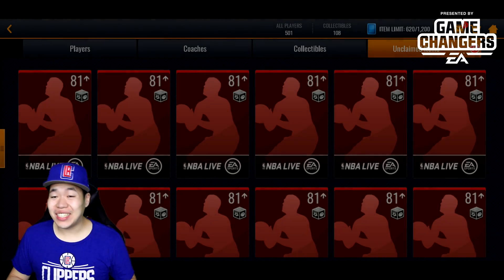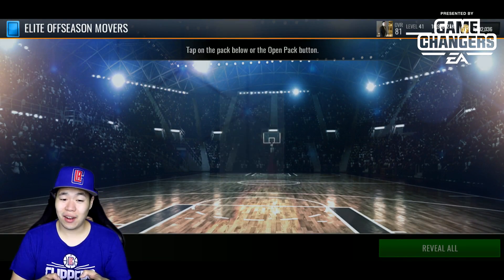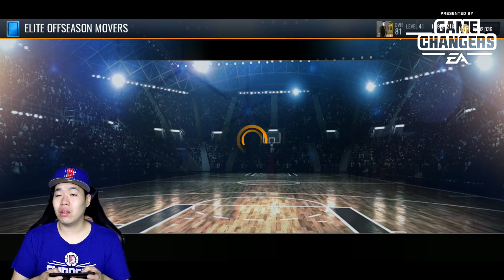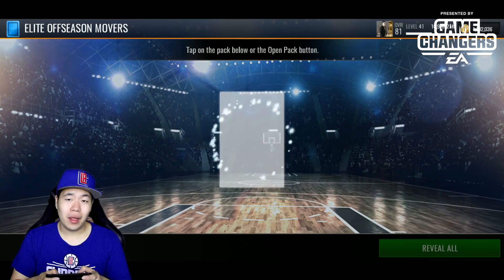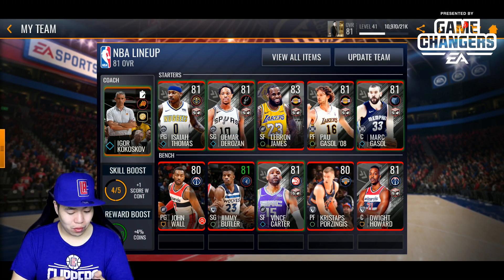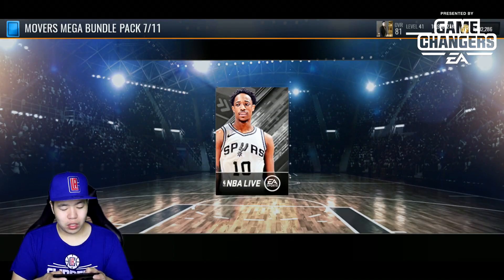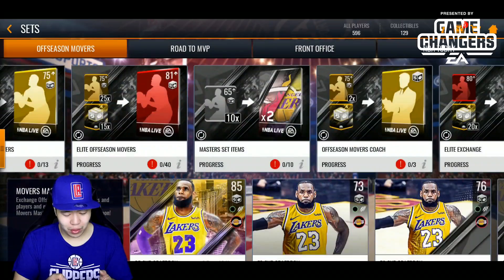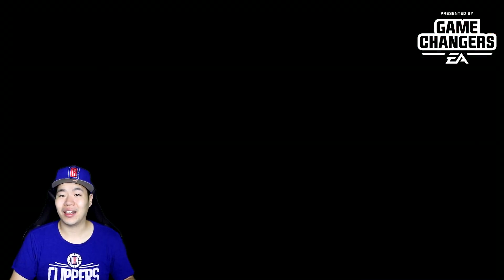20 Elite Off Season Player Pack Opening - Amazing Players Pulled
20 Elite Off Season Player Pack Opening! Can we get 200 likes?

Or @dHitman137

Thanks

Hitman Out!